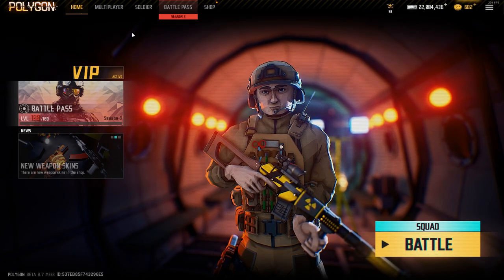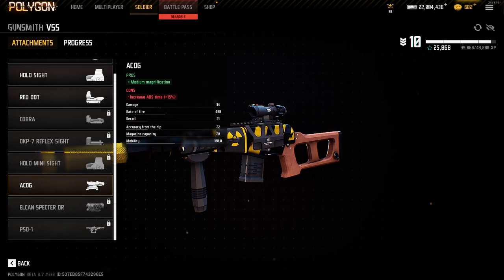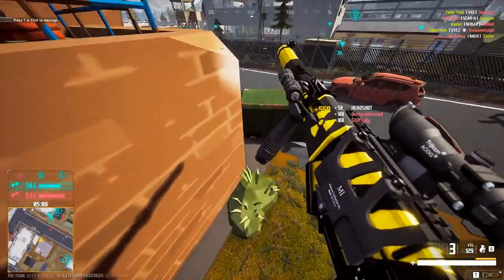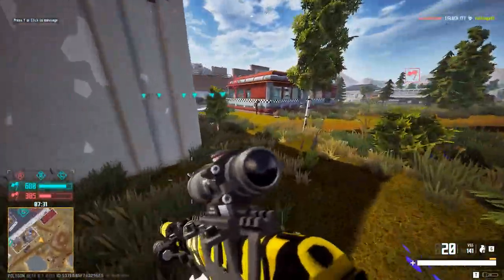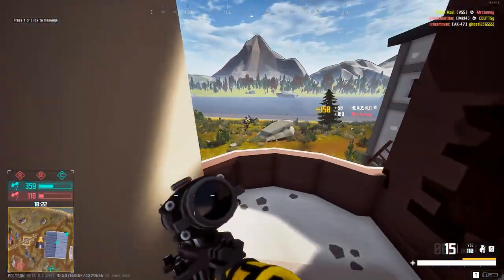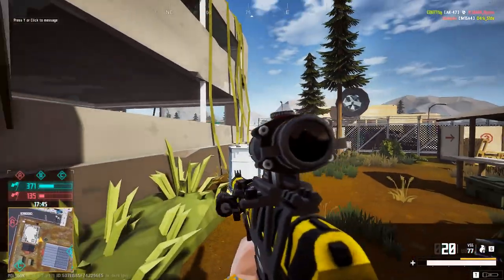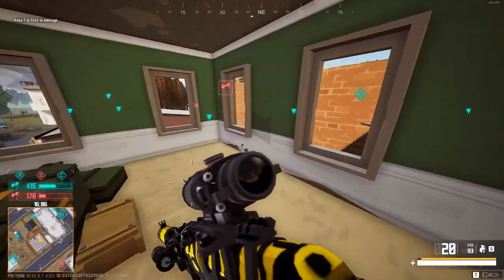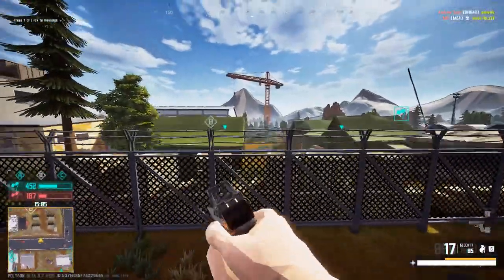This VSS Setup Is Insane! - Polygon